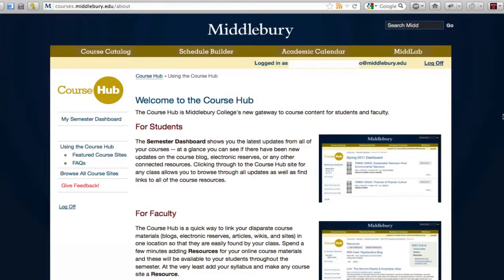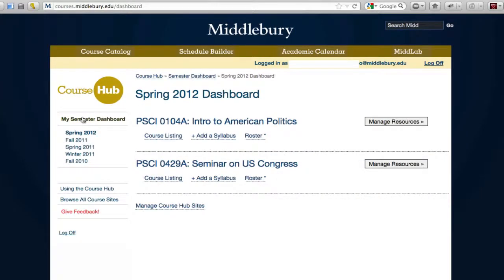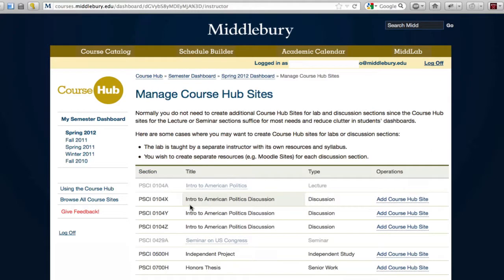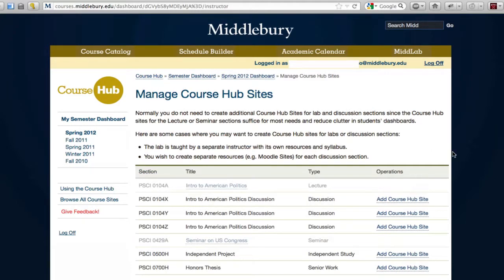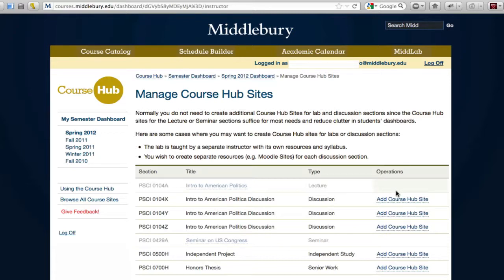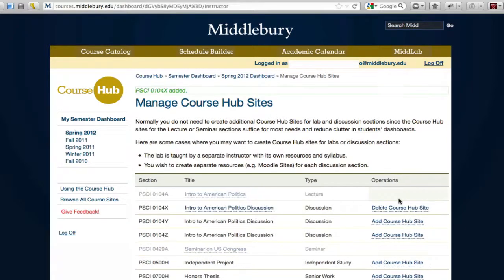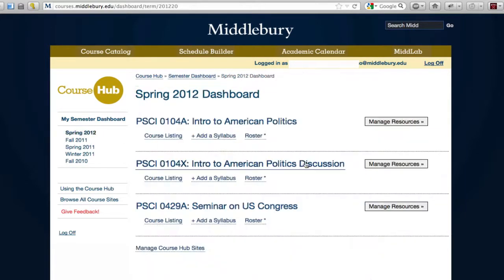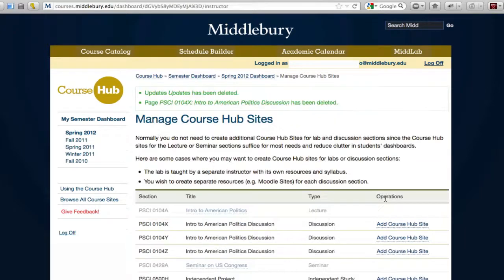Course Hub: Creating Lab Sites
A screencast describing how to create lab and discussion sites in the Course Hub.